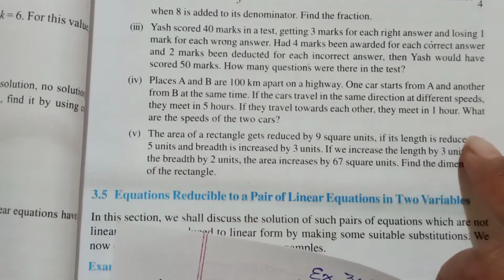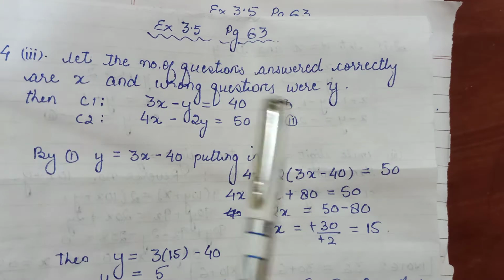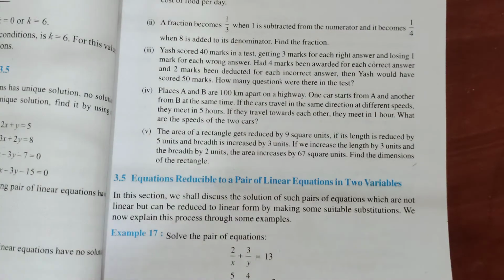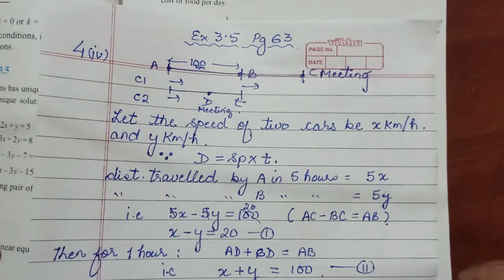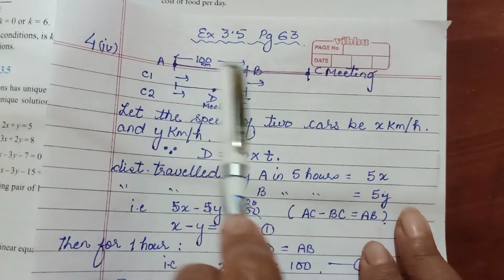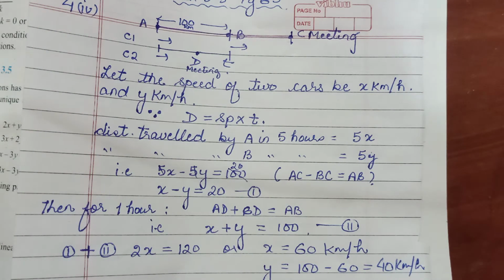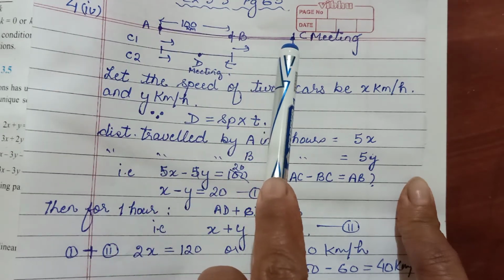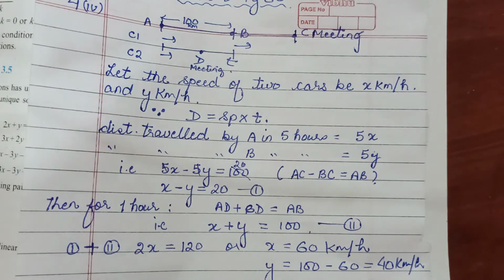Maths Class 10 : Word problems ( Ex 3.5)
NCERT Word problems ( ex 3.5)